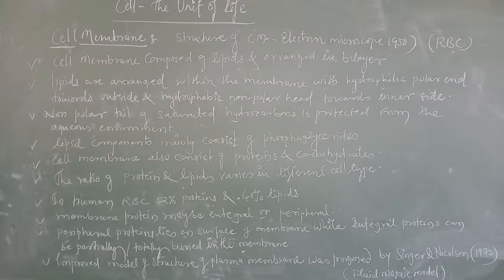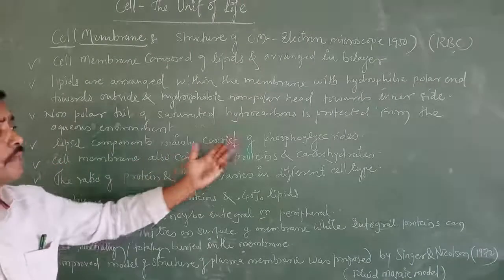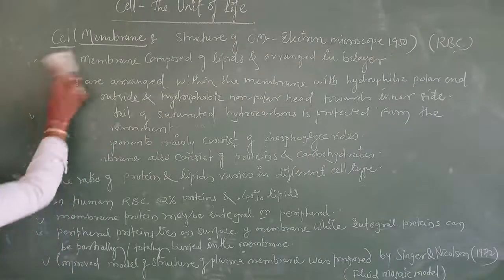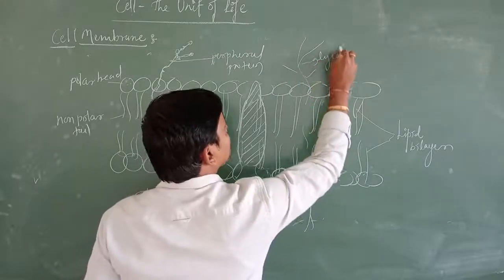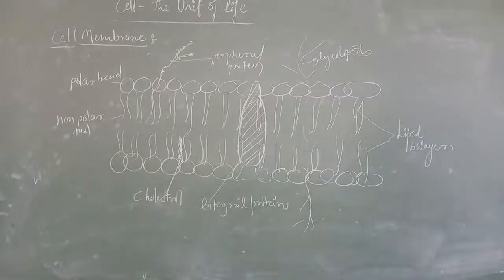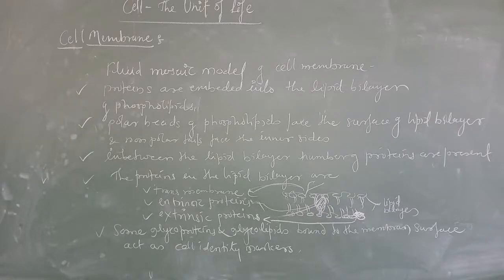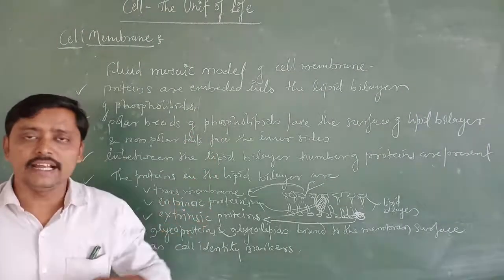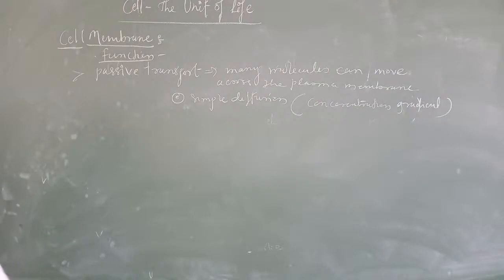03122020_PUCI_Biology_Cell Membrane